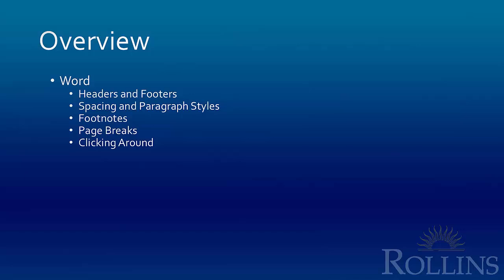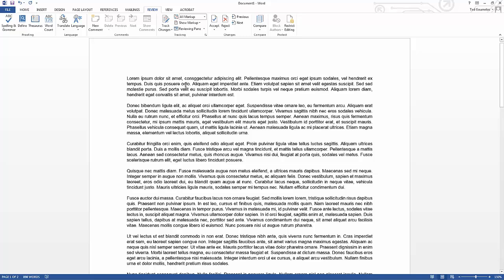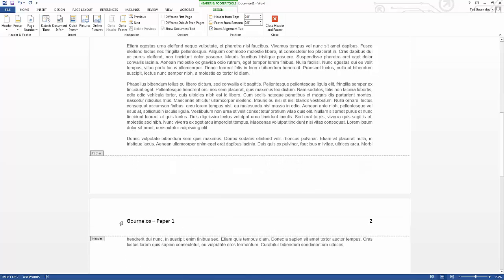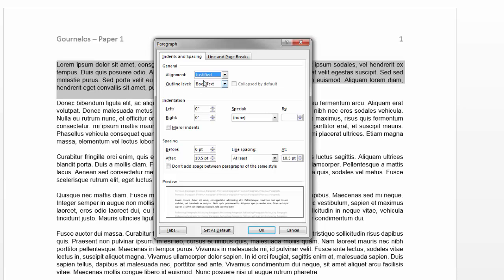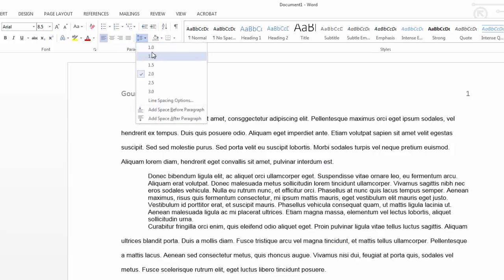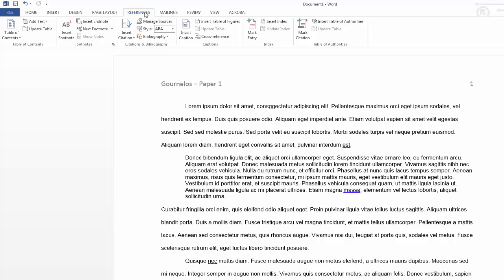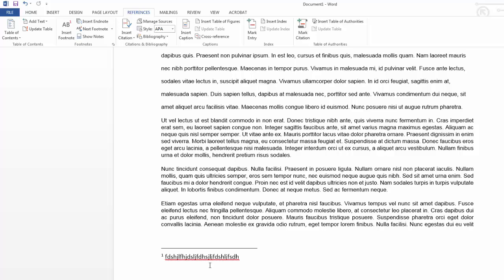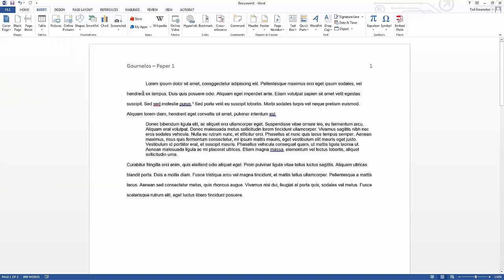Word and PPT Tips and Tricks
This tutorial shows you some basic techniques for Word and Powerpoint that you'll use often in my classes. The MS Word material is the first 10 minutes or so, and then it's around 20 minutes of Powerpoint.